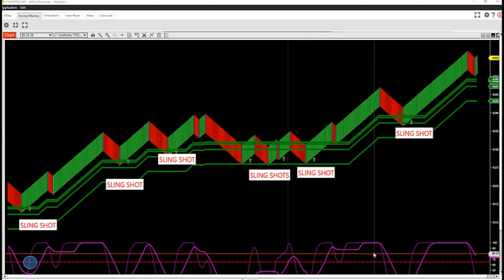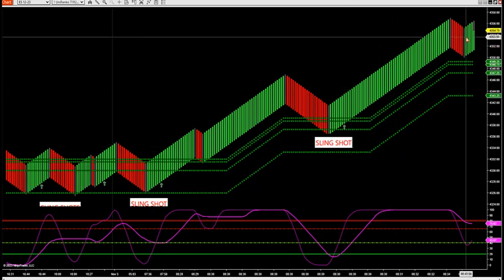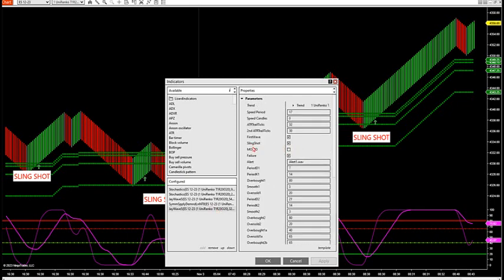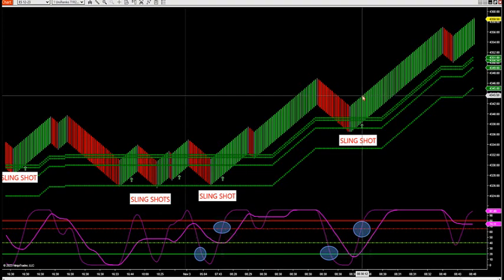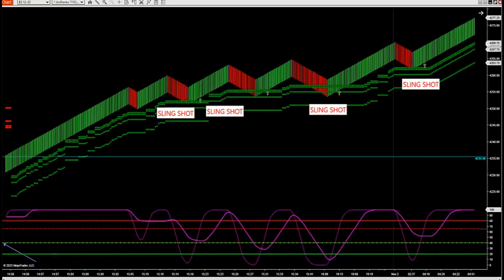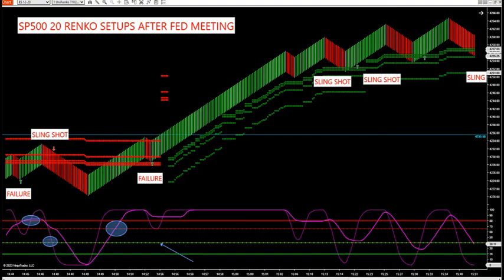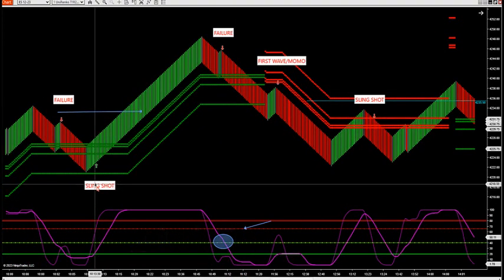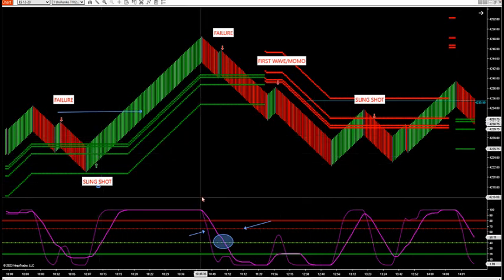11-3-23 Why The 4 Setups Fire The Arrows DayTradingTheFutures.com